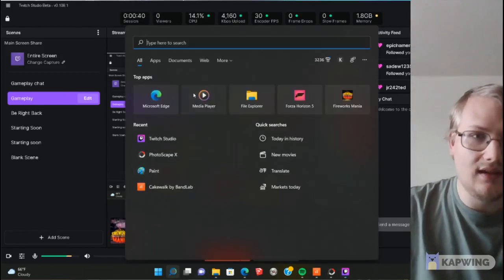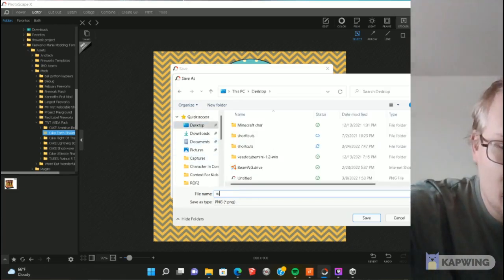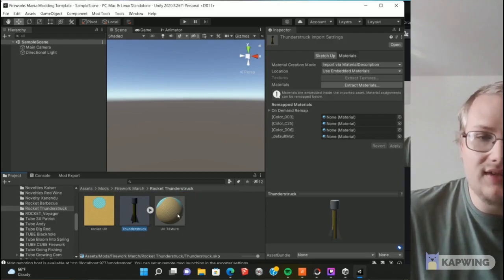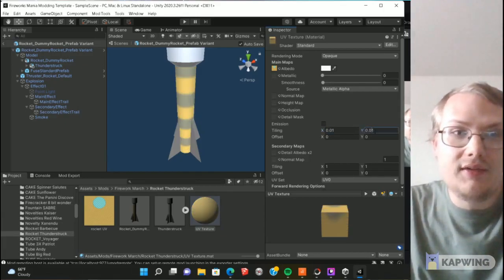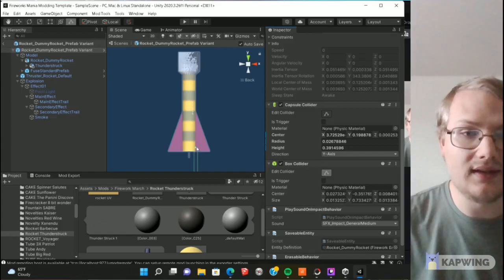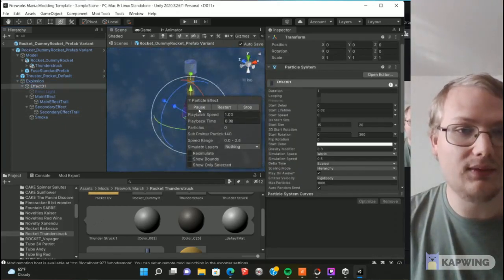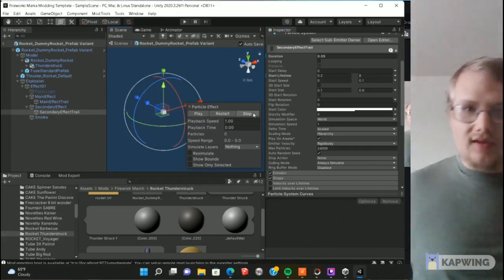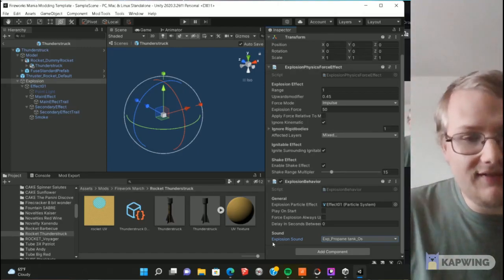Firework Mania Modding For Dummies : UV TEXTURES